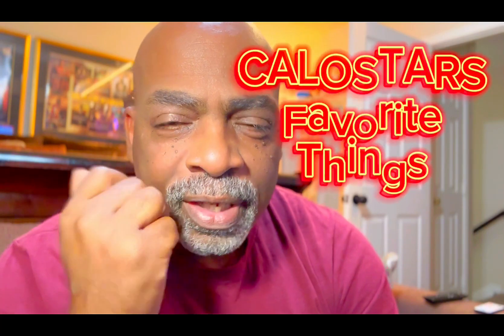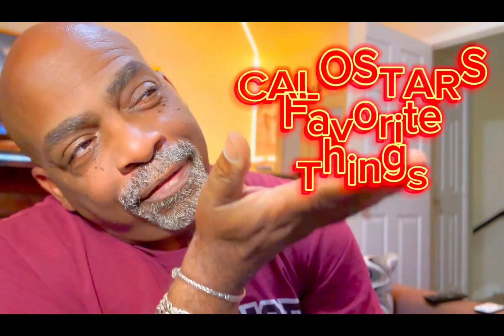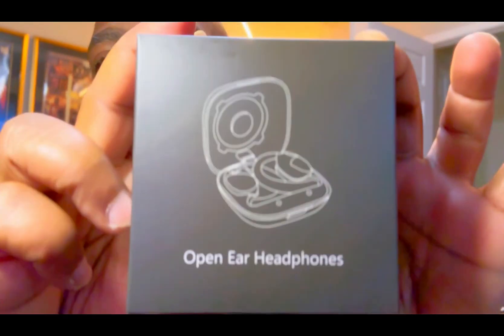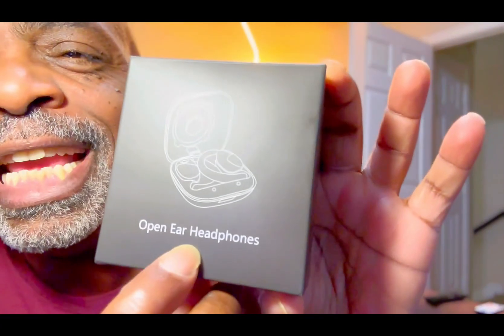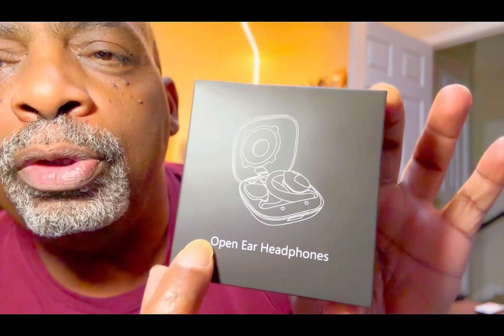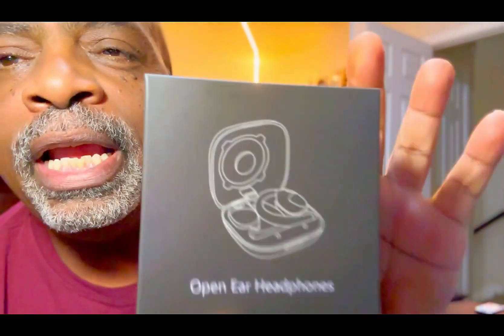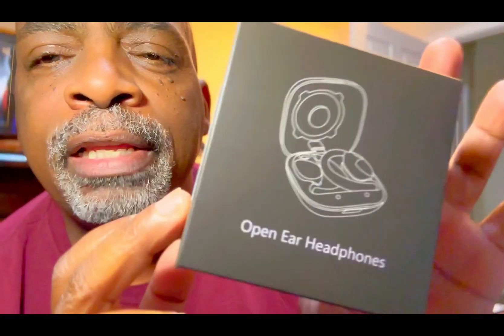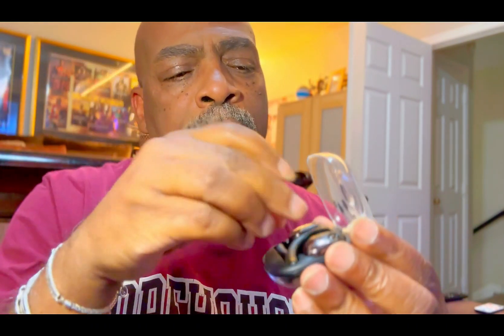Open Ear Bluetooth Headphones Review | Premium Sound & Ultra-Comfort Wireless Earbuds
Welcome to my review of the Open Ear Bluetooth Headphones! 🎧✨ These wireless earbuds are designed for ultimate comfort and premium sound quality. With a smart digital display, IPX7 waterproof rating, and an impressive 30-hour playtime, these headphones are perfect for any lifestyle. Whether you’re working out, commuting, or just relaxing, these lightweight headphones have got you covered.

In this video, I’ll cover:

Sound quality and performance tests
Comfort and fit